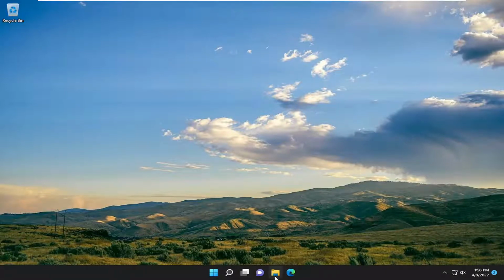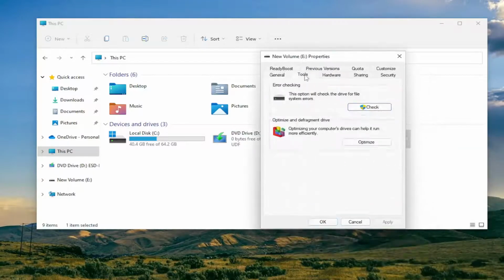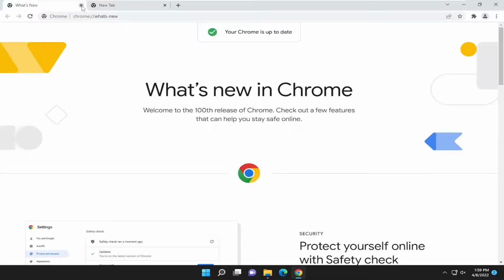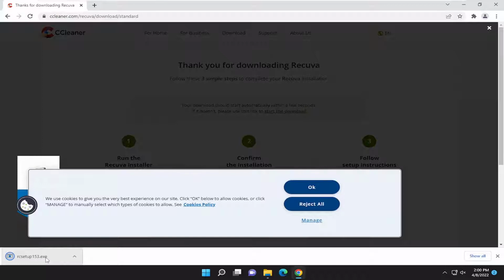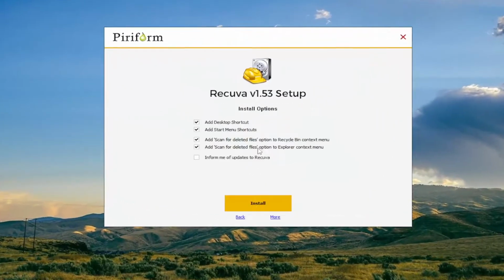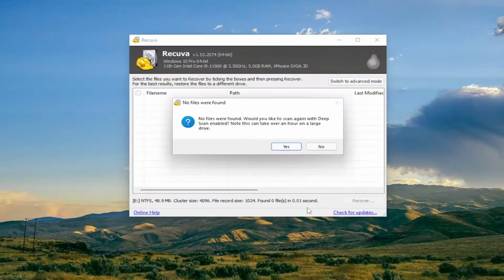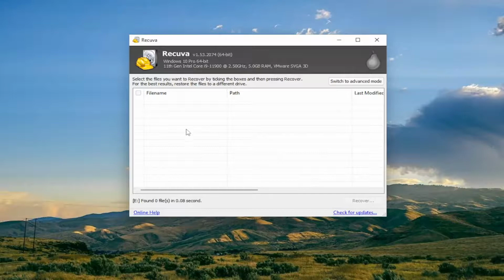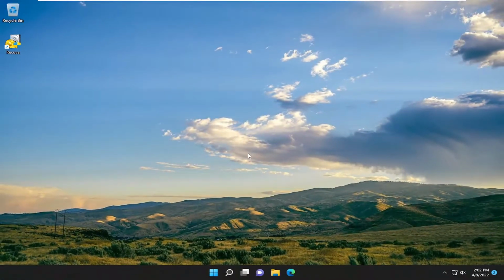How to Easily Recover Lost Files from Corrupted USB Drive?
Thumb drives are probably one of the best things to come along in the realm of computers. Before people had to use floppy disks which could only hold a megabyte at a time, or CDs that took forever to burn. But flash drives? Put it into the USB port, save our files, give it to a friend or coworker, and we’re off.

Issues addressed in this tutorial:
recover files usb drive
how to recover files on a corrupted usb drive
recover deleted files from SanDisk usb drive
recover data external hard disk after format
recover data from pen drive after format
recover files from a usb drive
how to recovery usb files
how to recover deleted files and folders usb flash drive
recover files from usb drive after format
recover files from a usb drive that needs formatting
how to recover files from a corrupted usb flash drive
how to recover files from a broken usb flash drive
recover files from a damaged usb drive
retrieve files from external hard drive broken

A USB flash drives stores all the data in its memory similar to a hard drive. The operating system can, later on, fetch this data when required to be accessed. There can be various issues that may turn your USB drive data inaccessible such as if the drive is unmounted improperly from the port then it can lead to data corruption. Another reason for the stored data corruption can be invalid data in the Master Boot Record (MBR) or Partition Boot Record (PBR) or directory structure on the USB drive.